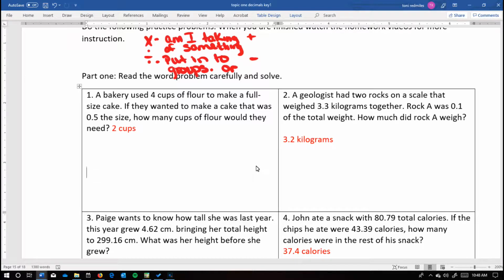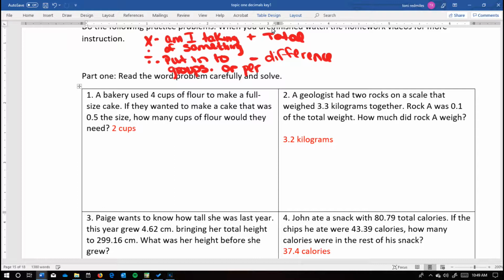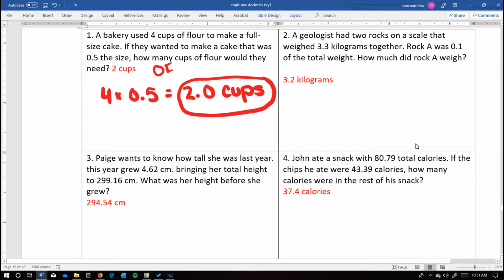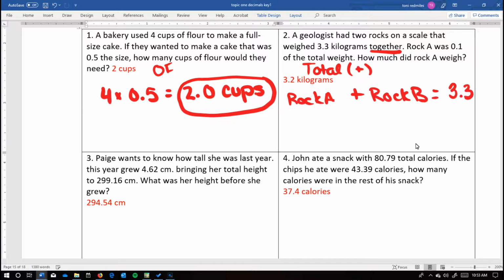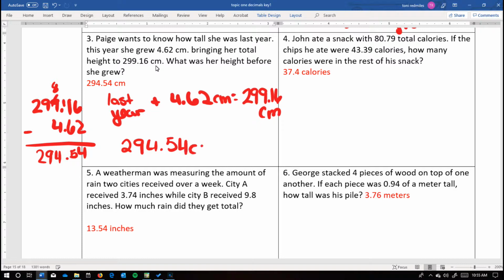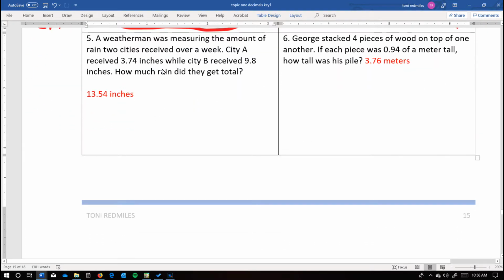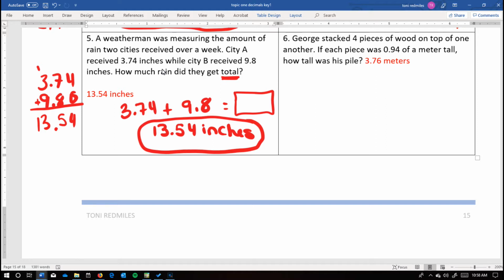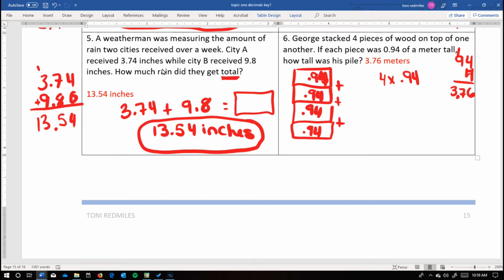Hands on fun with rational numbers worksheet 1 6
If you would like to check out the online live class that goes with this video follow the